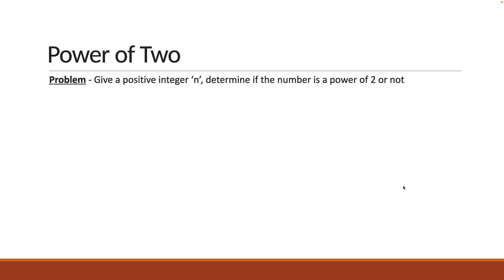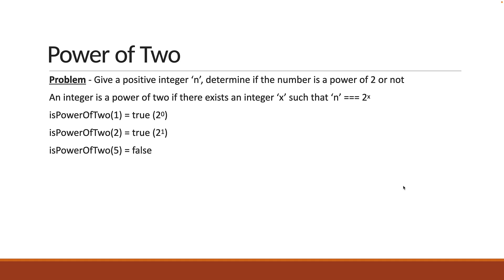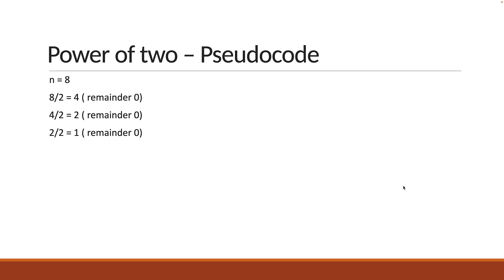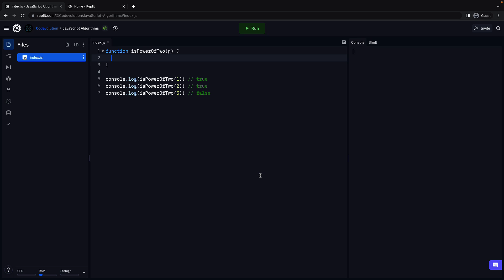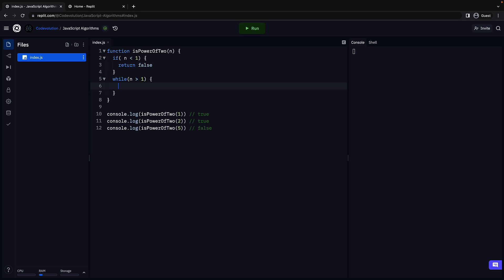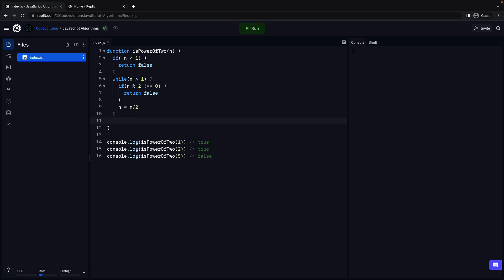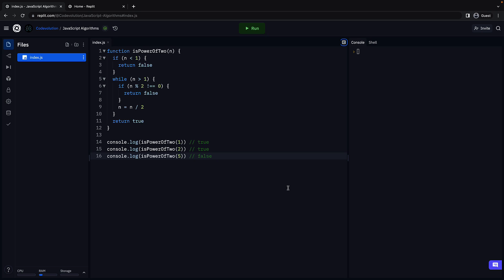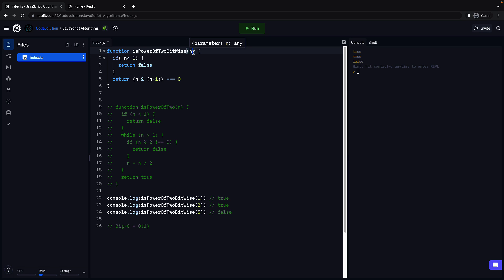JavaScript Algorithms - 10 - Power of Two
Power of Two Algorithm
JavaScript Algorithms